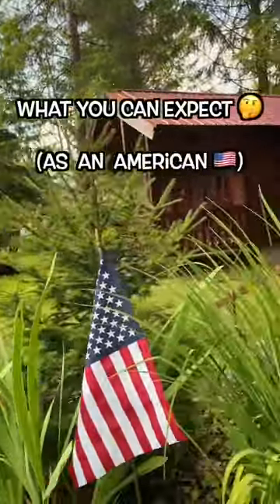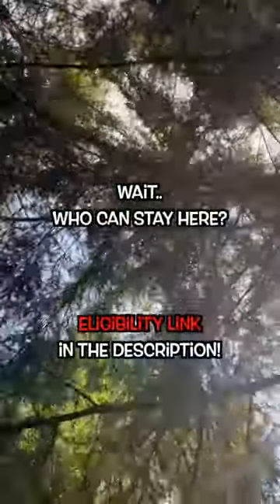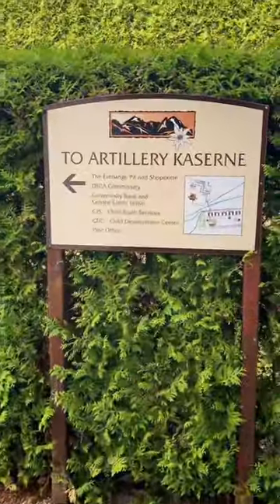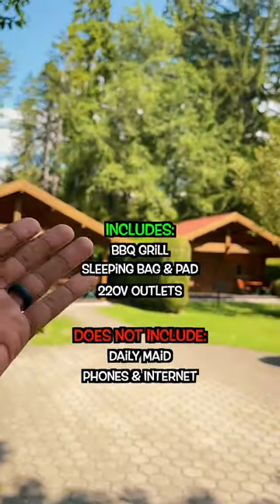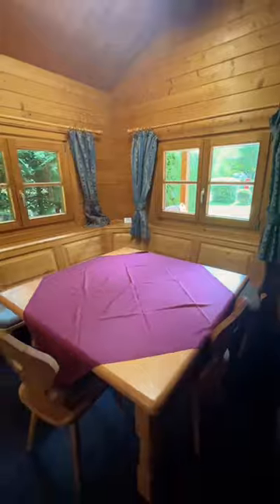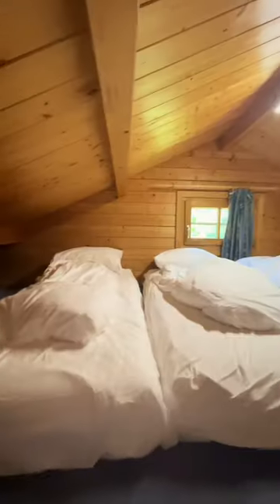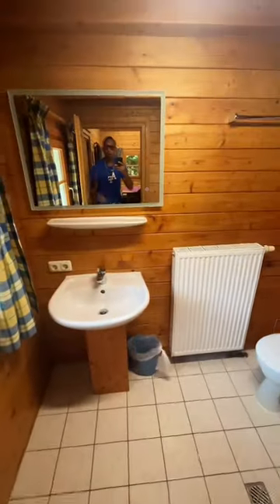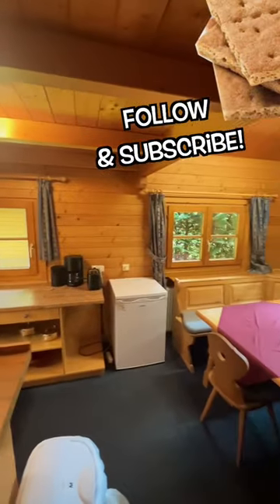Glamping in Bavaria Germany: Edelweiss Lodge & Resort Cabin Tour (Garmisch - Partenkirchen Hotel)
Full Cabin Tour at Edelweiss Lodge and Resort!

Deluxe Cabin:
- Sleeps 6
- Private bedroom & bunk beds
- Private bathroom & shower
- Pet friendly
- Fully equipped kitchen
- Heaters
- BBQ grill
- 220V outlets
- Satellite TV & DVD player
- Fan
- Closet/storage

Also available on the campground:
- Electrical outlets/adapter
- Bathhouse
- Laundry facility
- Sleeping bag

Can I stay at Edelweiss?